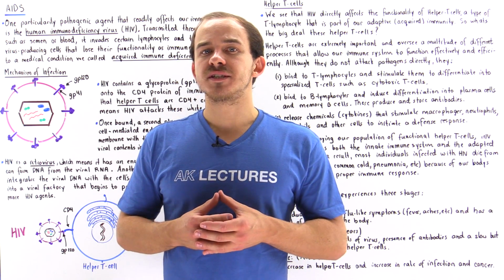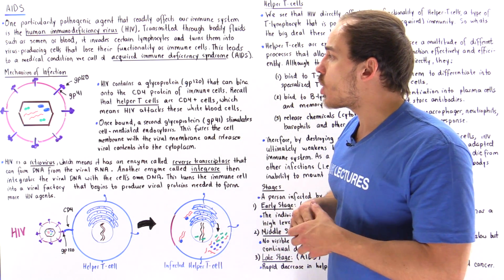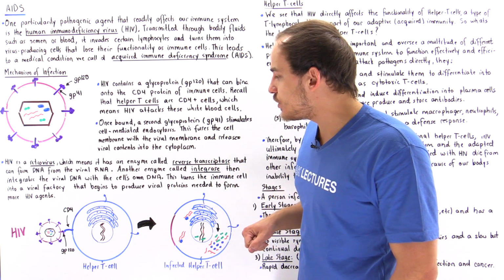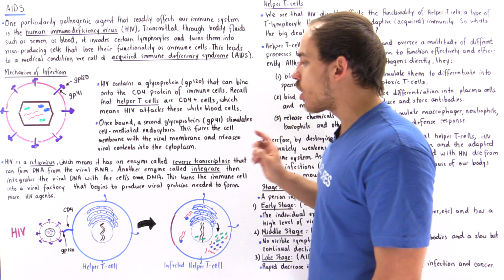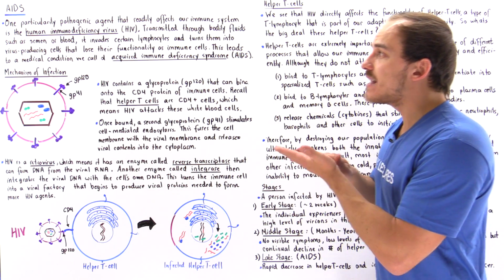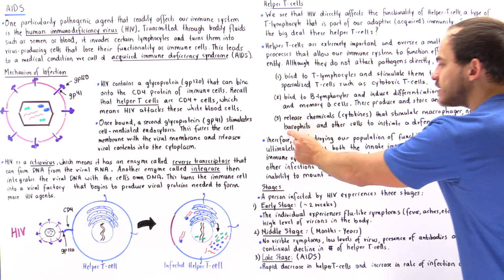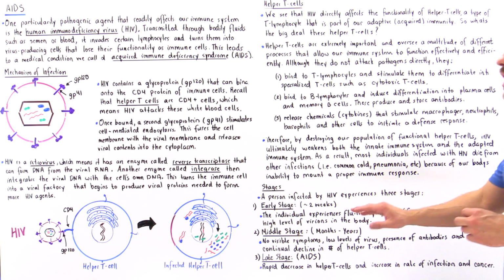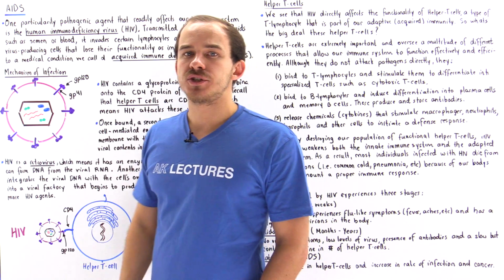HIV, AIDS and Helper T-Cells